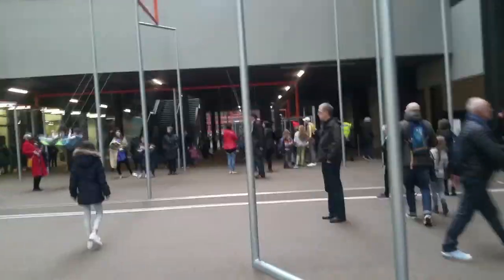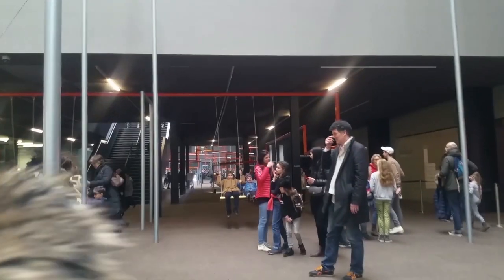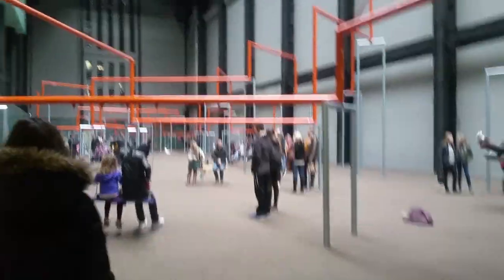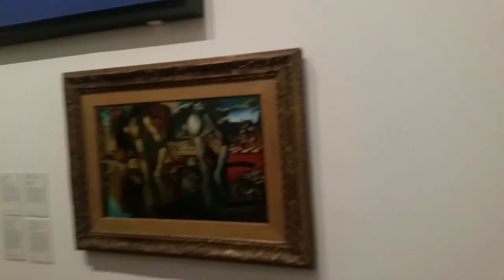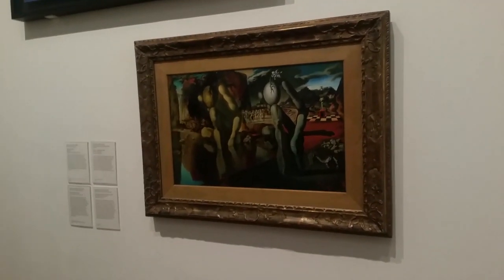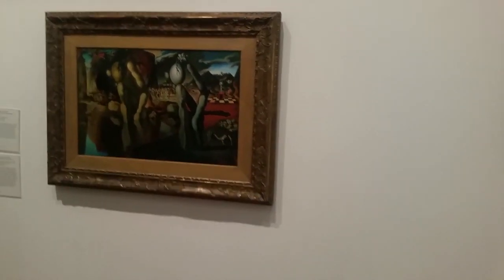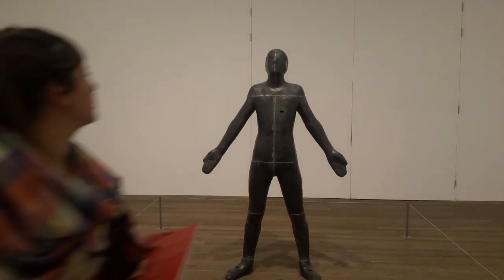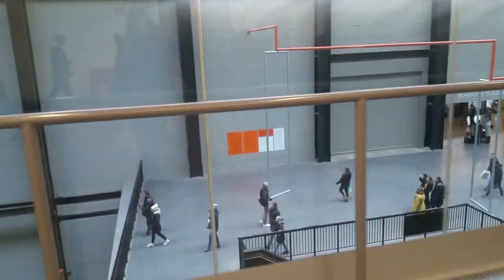Tate Vlog - we saw a Monet & played on swings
I had a rare day off from working on my music. As we live in London & have so much culture on our doorstep myself and my family decided to visit  the Tate Modern. My little sister is home educated so we love the opportunity to get out and about to see the sites in London.  If you have ever dreamed of visiting the Tate Modern its an amazing place. Today we were lucky enough to have swings to play on , a giant carpet to roll on and the beauty of a Monet to enjoy. We took you along for the ride. I hope you enjoy. If there is anywhere you would love to see put it in the comments and we will do our best to visit. Jamie x